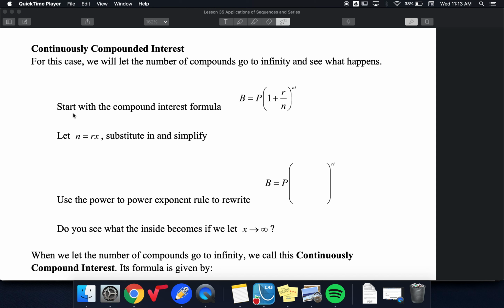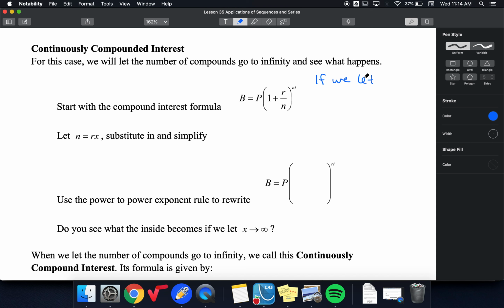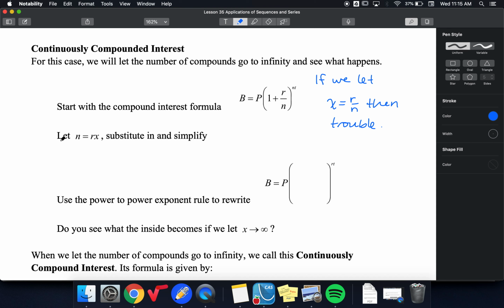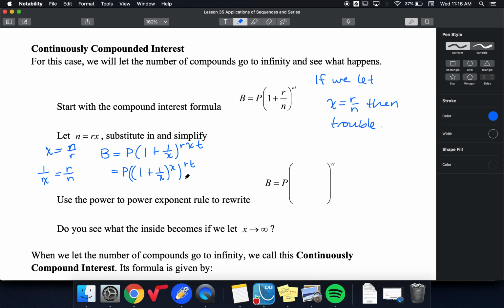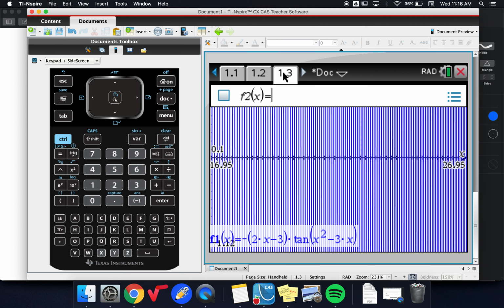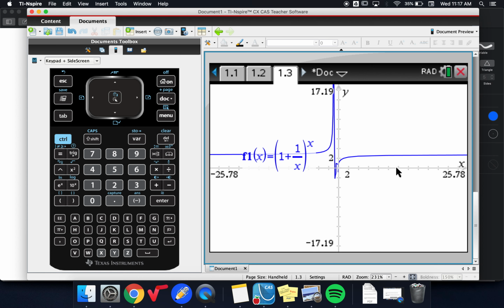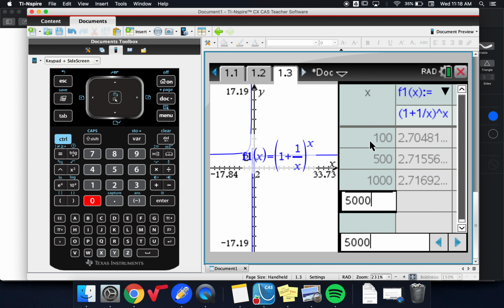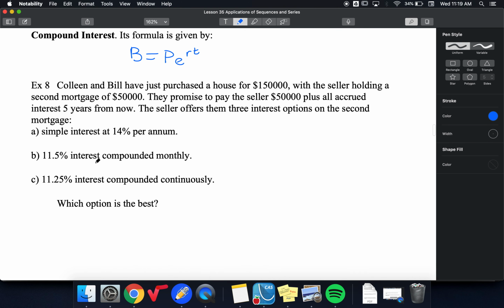AdvPre Lesson 35 Continuously Compounded Interest